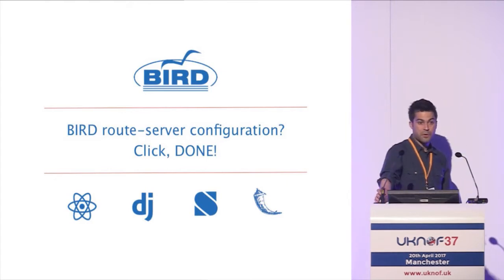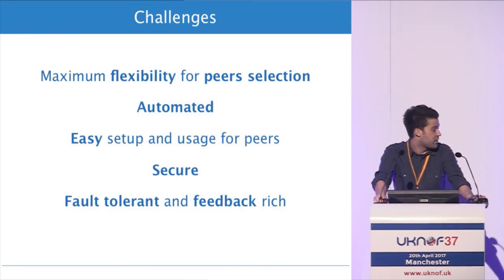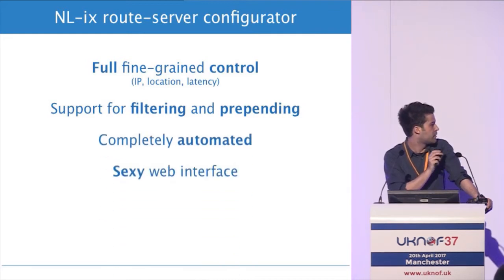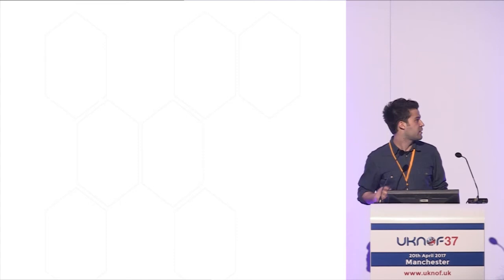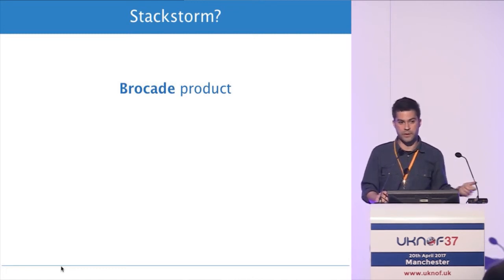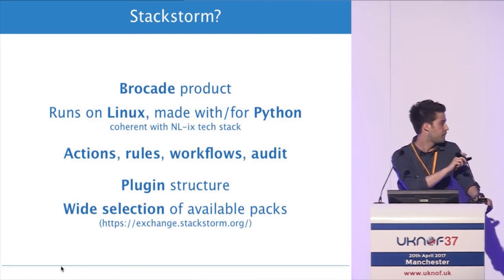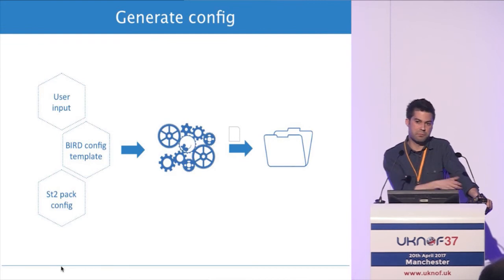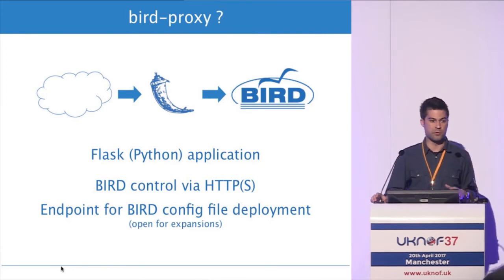UKNOF37 - BIRD route-server configuration: click, done!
Speaker: Mr. Diego Neto (NL-ix)

One of the missions of an internet exchange is to promote and facilitate peering between organizations: this operation is generally performed via route-servers. Unfortunately, at the moment, this approach comes with a few severe limitations that are not encouraging organizations to join route-servers: there is no possibility to easily decide who to peer or who to peer not within the connected members, plus the management of the route servers is usually something obscure, not standardized and still performed in a really manual way, that means inefficient, error prone and time consuming. On top of it, in case of a peering network distributed within different locations, also latency becomes a key factor in the selection of your peers and the filter mechanism based on community strings, once again, turns out to be definitely limited.

NL-ix decided to find a solution to the above-mentioned situation and implemented a solution on top of the open-source route server BIRD. What came out is a complete automated system that gives to the members full and fine-grained control on their peering sessions via a friendly web interface or - due to his modular design – via API/WebHooks at each level of the automation chain.